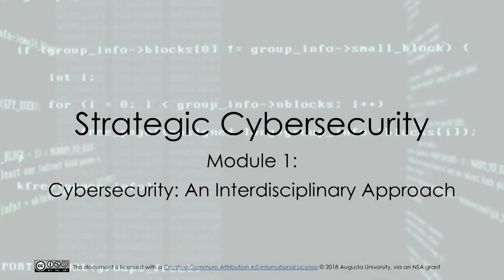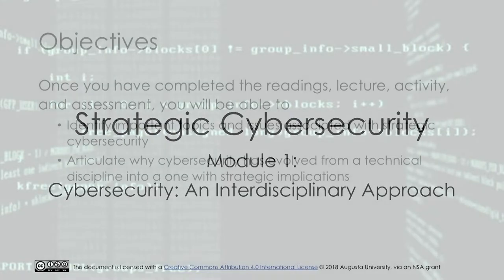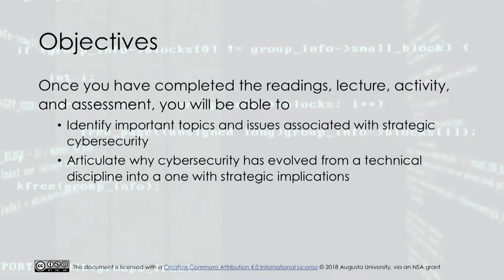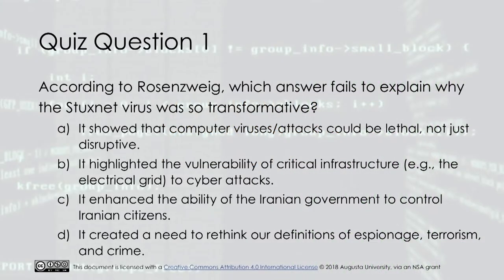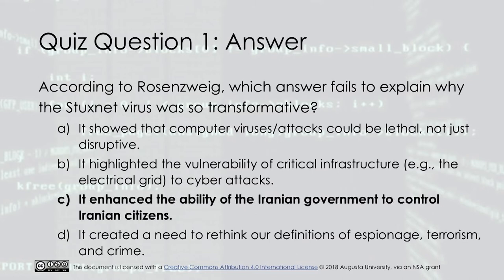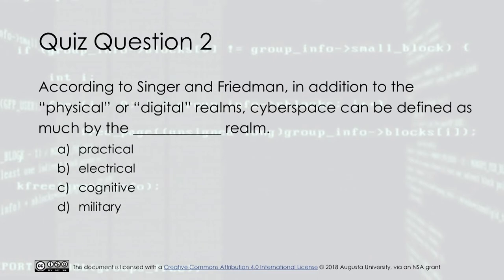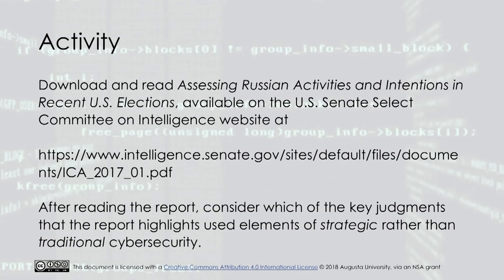Cybersecurity: An Interdisciplinary Approach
This lecture is an introduction to the course "Strategic Cybersecurity," introducing its survey nature, noting the textbooks that the course uses, and briefly explaining the logistics of the course.